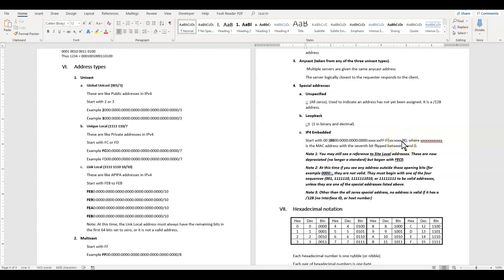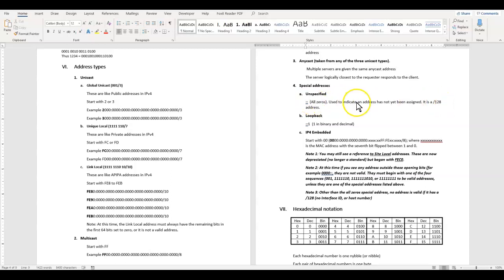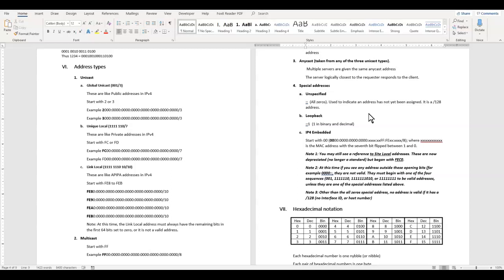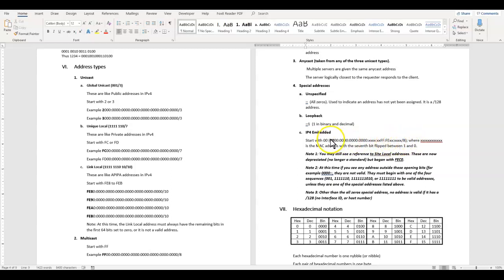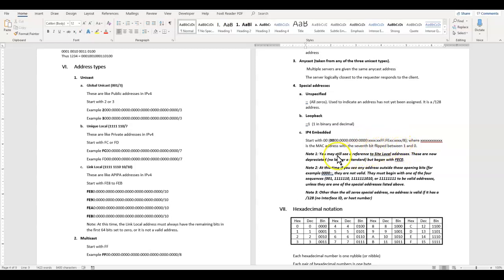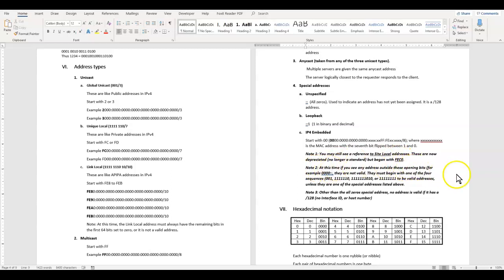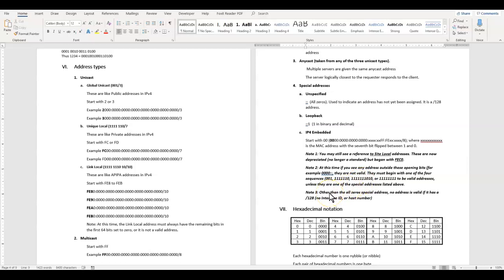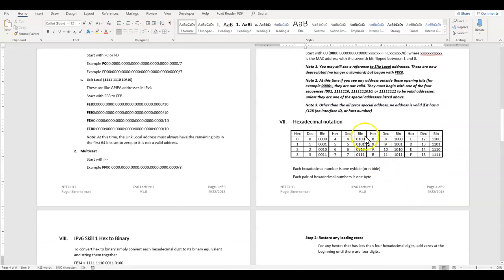IPv6 Special addresses